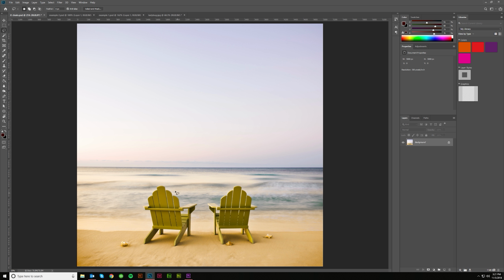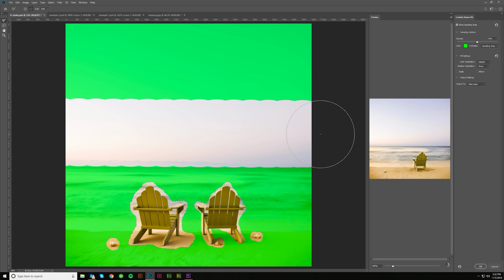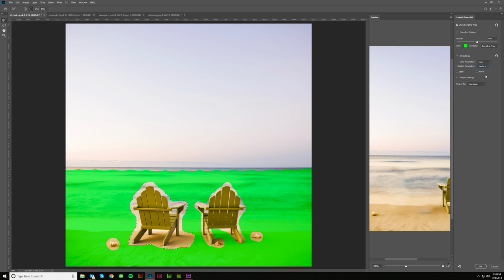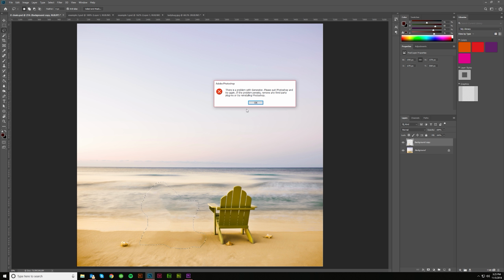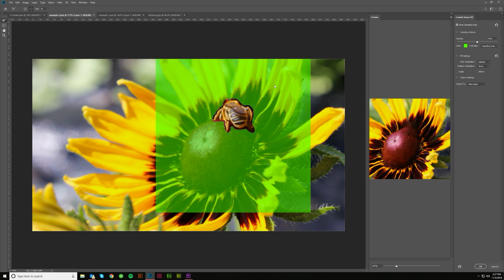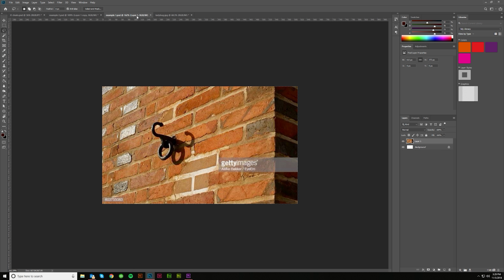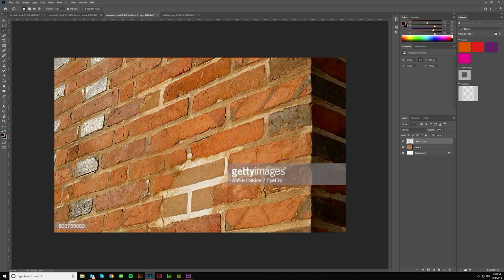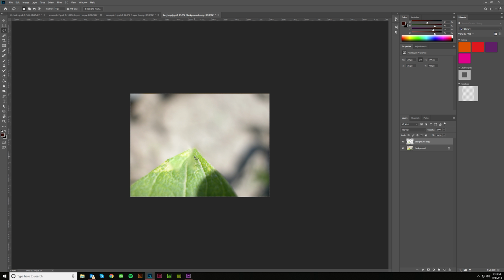Content Aware Fill Adobe Photoshop cc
Content aware full in Adobe Photoshop. It is an improved content-aware fill that has more power and options to remove objects from images or backgrounds.  Now graphic designers and photographers can make live changes to various settings and get a preview before making changes final.  The new content-aware fill feature makes editing photos in Photoshop faster and easier than ever before.